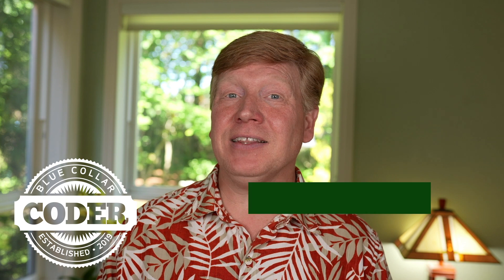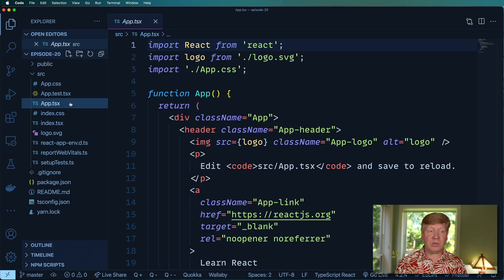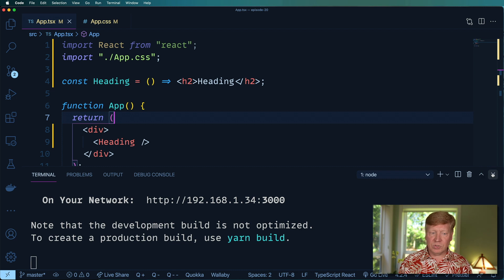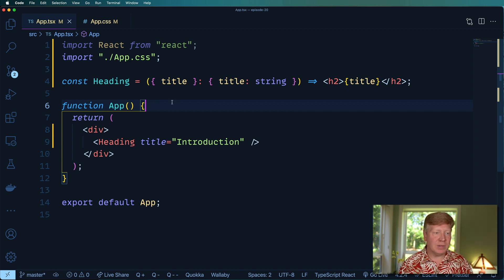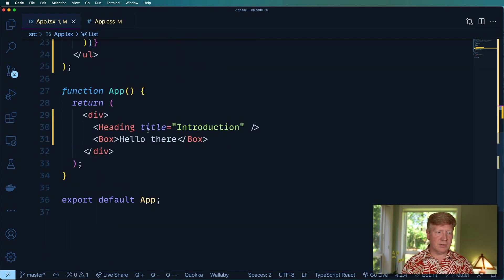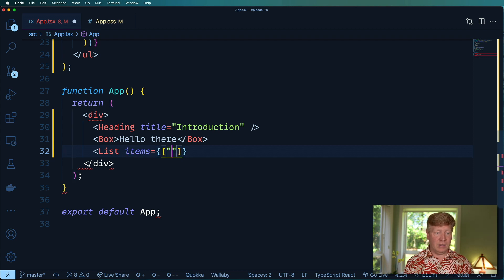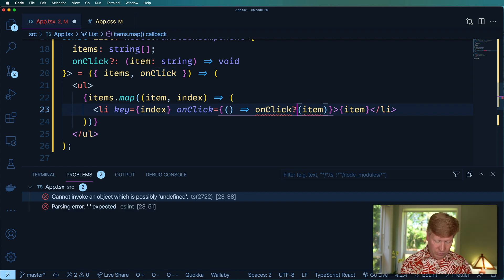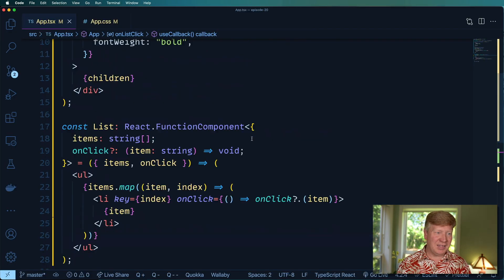No BS TS #20 - Typescript/React - Setup and Properties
Let's check out how Typescript works in React by setting up a Create React App (CRA) project with a Typescript template and then investigate how to do properties in Typescript.

00:00 Introduction
00:27 Creating the React App
02:17 Creating the Heading component
04:22 Components with children
06:01 Complex properties
07:42 Event handlers
09:07 useCallback
10:07 Outroduction